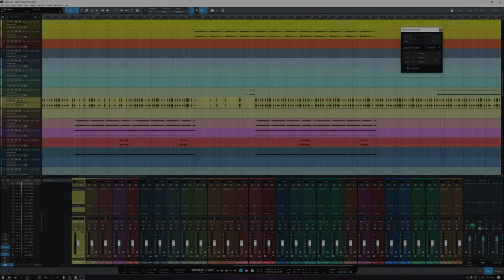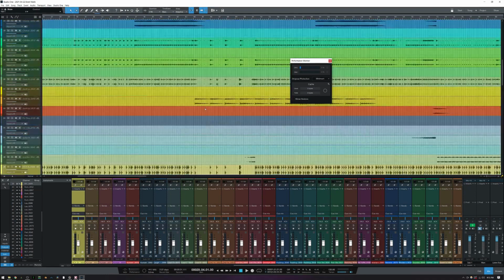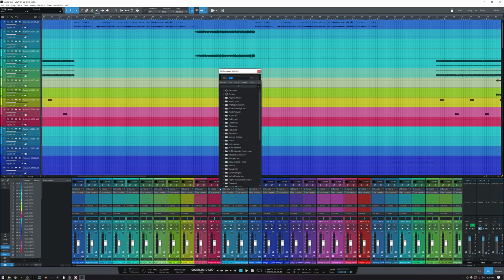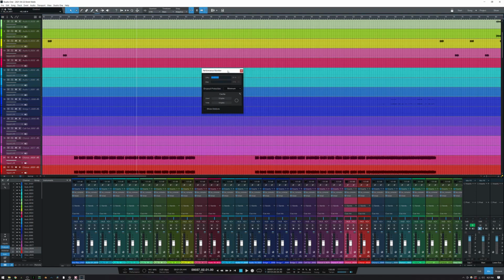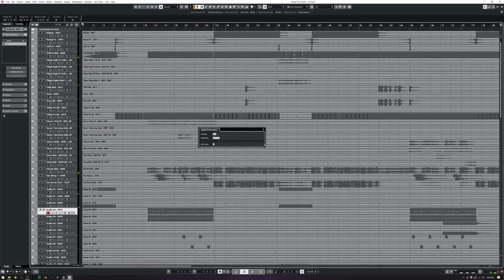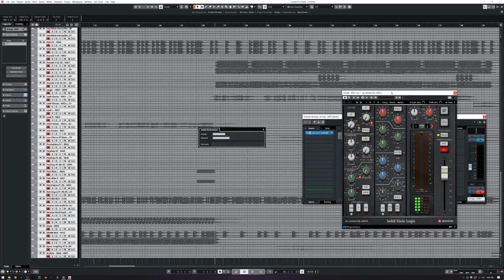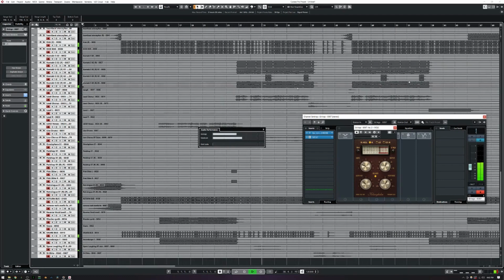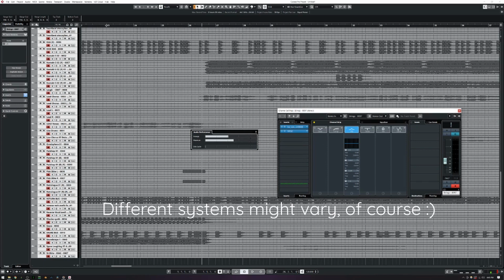How Well Does Studio One and Cubase Handle Large Projects?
As requested! I took a project that had around 95 channels, and tested both PreSonus Studio One 5.2 and Steinberg Cubase 11 DAW performance under project load. This is a simple test and will likely vary on system to system. Real production and mixing conditions will also obviously vary (plugin and system resources differ) but this should give a decent idea about how each DAW handles things.

Hope you get something out of it! I know I did!